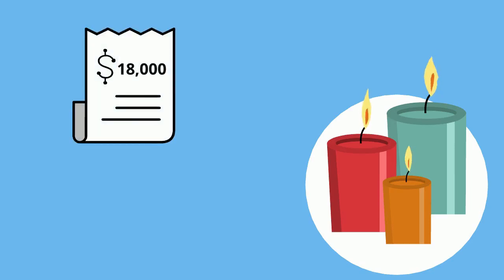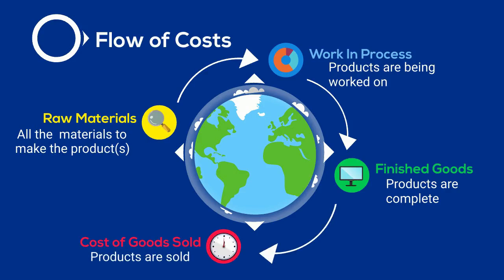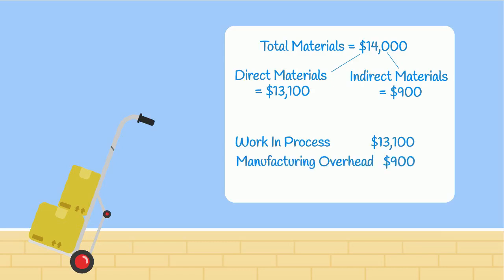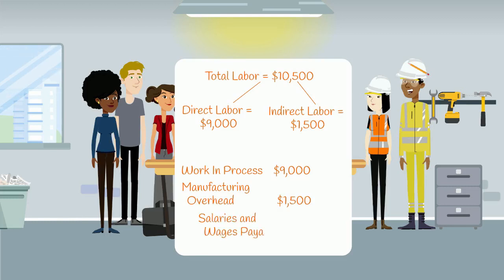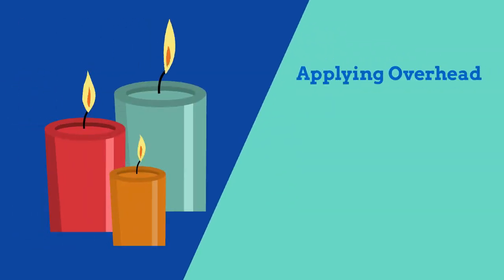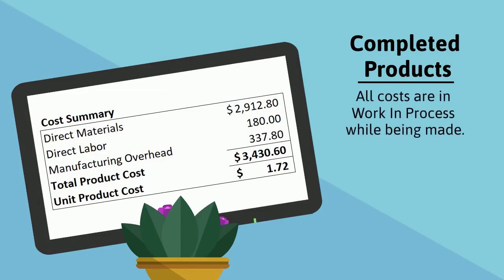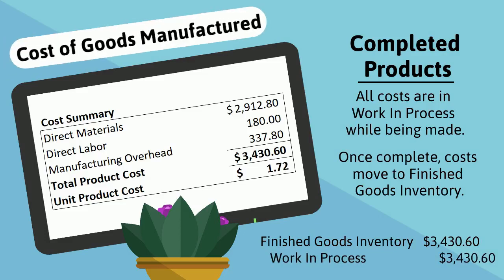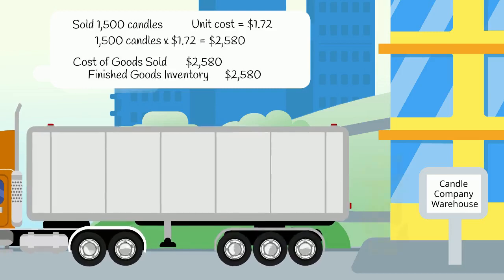Flow of Costs - Product Costs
Calculating product costs is one thing but we also need to know how these costs flow through the company and where to record them.